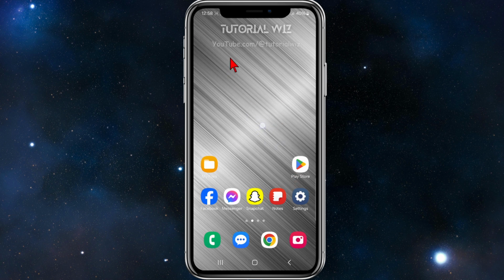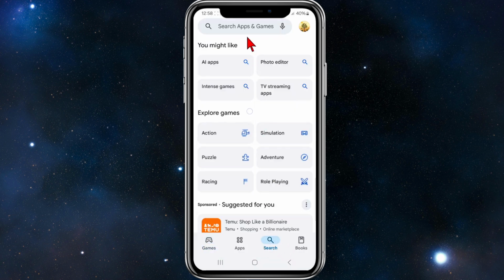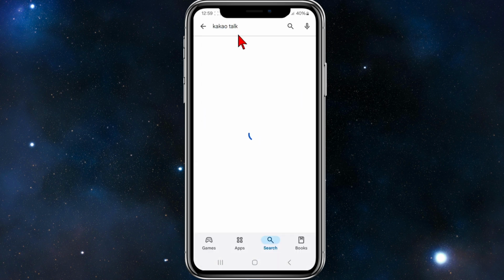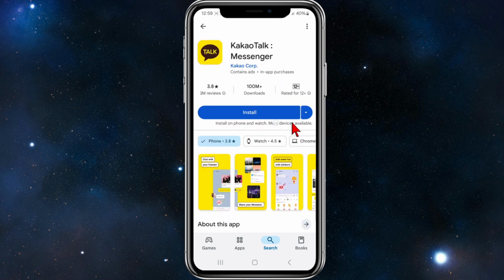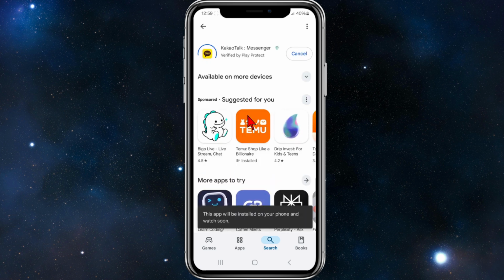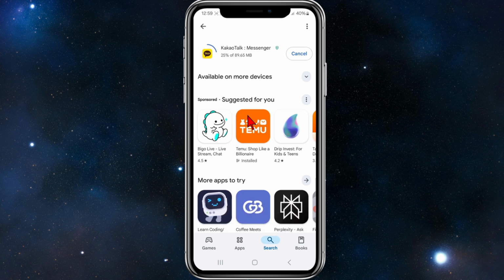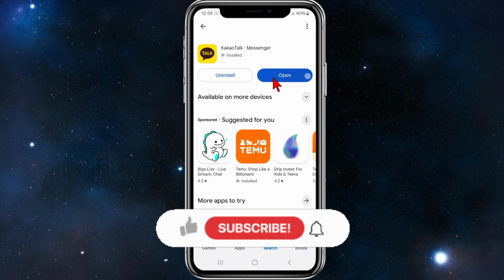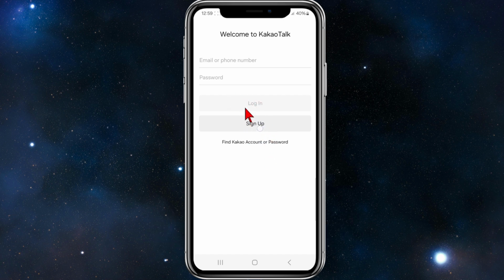How to Download Kakao Talk on Mobile Device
In this tutorial, we'll show you how to download and install KakaoTalk on your mobile device. Whether you're using Android or iOS, this step-by-step guide will help you get started with the popular messaging app in no time. Follow along and start connecting with friends today!